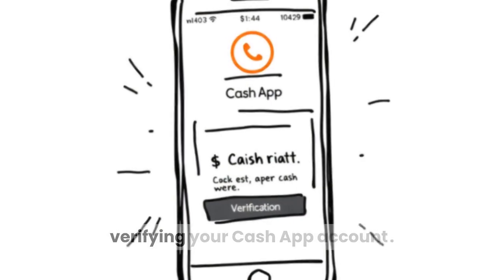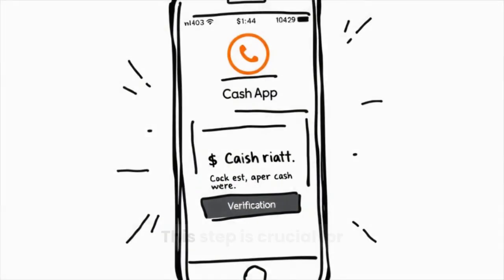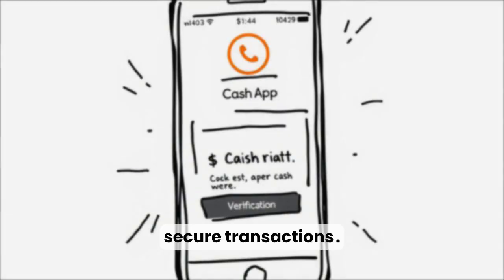How To Verify Account On Cash App Tutorial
Learn how to verify your Cash App account in this simple step-by-step tutorial. This guide shows you how to submit your personal details, upload verification documents, and complete identity confirmation to unlock higher sending, receiving, and withdrawal limits. Perfect for users who want full access to Cash App features.